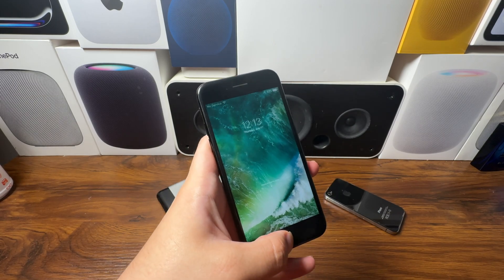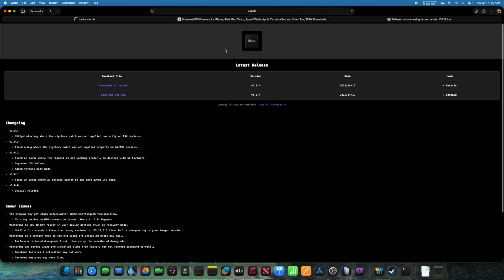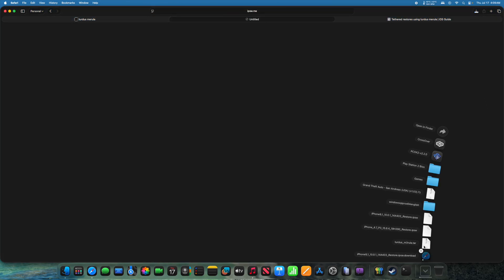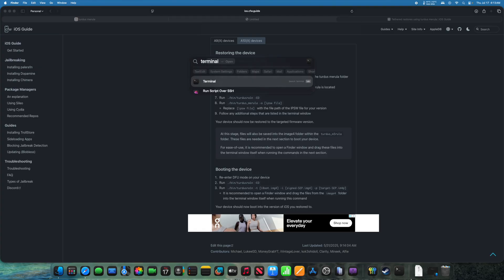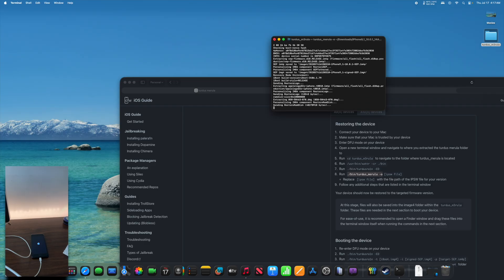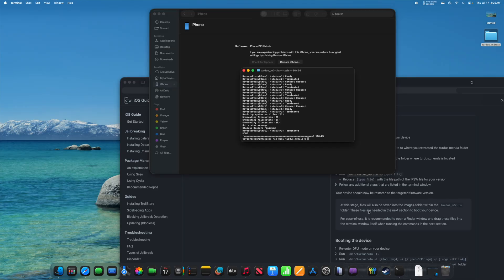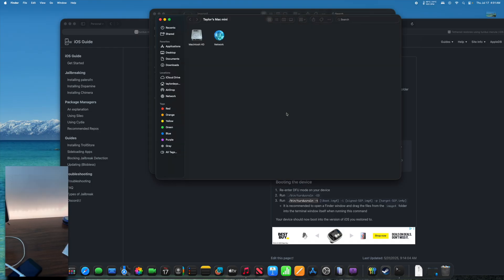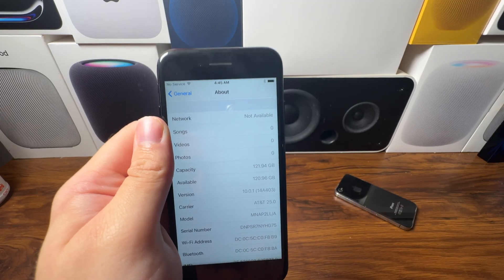How To DOWNGRADE iPhone 7 From iOS 15 to iOS 10 in 2025! (using turdus merula)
In this video, we go over How To DOWNGRADE iphone7 from iOS 15.8.4 to iOS 10.0.1 in July 2025 using turdus merula!

Products used in this video:
DJI Osmo Mobile 6 Gimbal
Elgato Key Light
Saramonic BLINK500B2+ Wireless Lavalier Microphone

Amazon Storefront